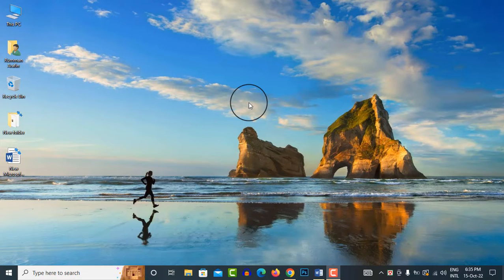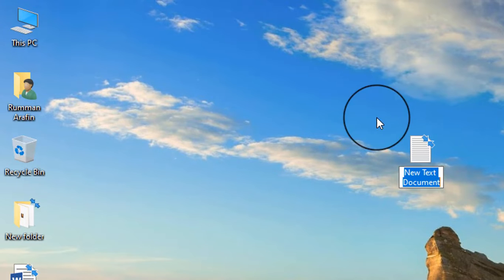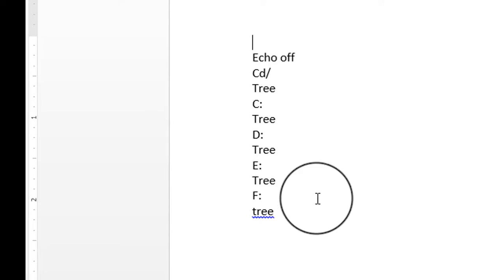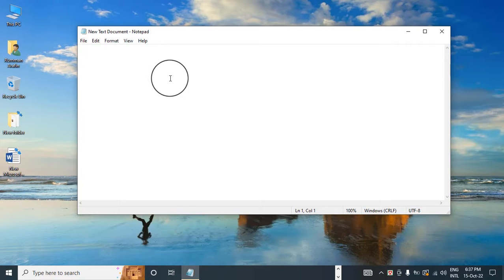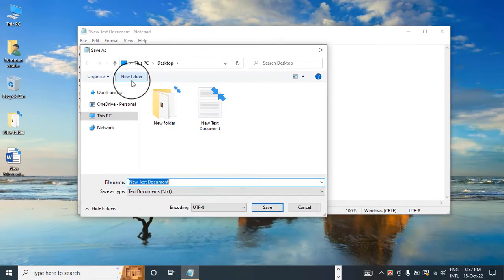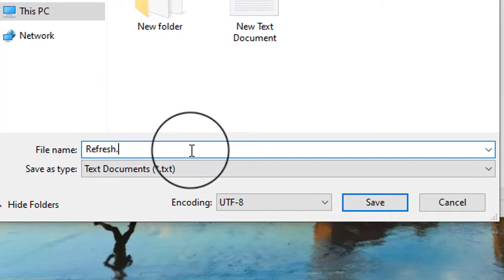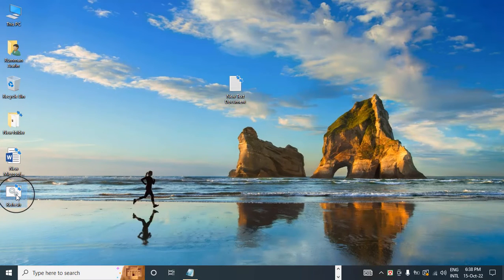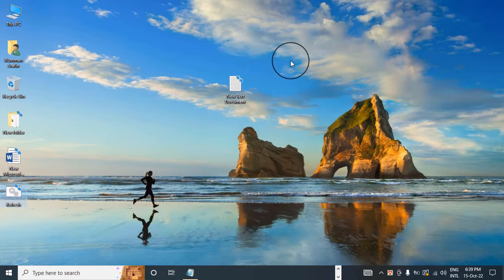How to refresh your PC with one click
In this video I’m showing you how to refresh your PC with one click. It’s a very easy process. Just do it & get your PC fully refresh.
Codes:
Echo off
Cd/
Tree
C:
Tree
D:
Tree
E:
Tree
F:
tree